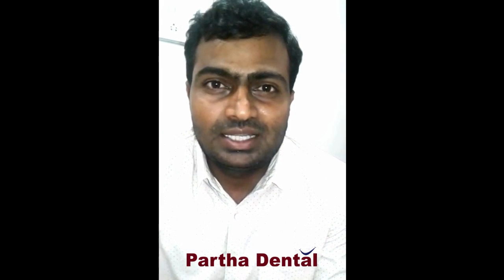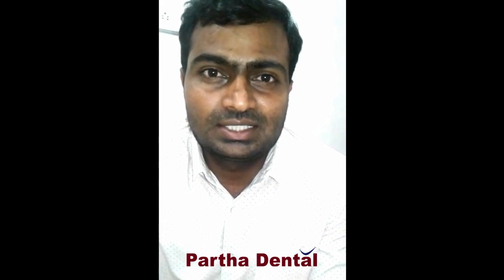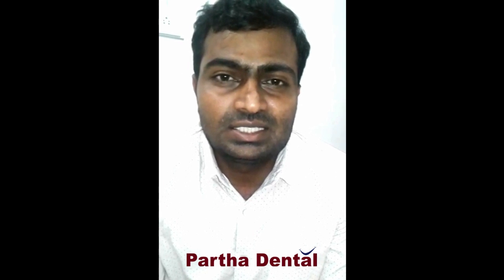How do I permanently get rid of yellow teeth? II Partha Dental II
Utilizing a glue made of heating pop and hydrogen peroxide is said to evacuate plaque development and microbes to dispose of stains. Blend 1 tablespoon of heating pop with 2 tablespoons of hydrogen peroxide to make a glue. Flush your mouth altogether with water in the wake of brushing with this glue